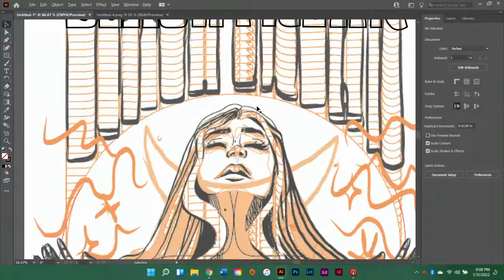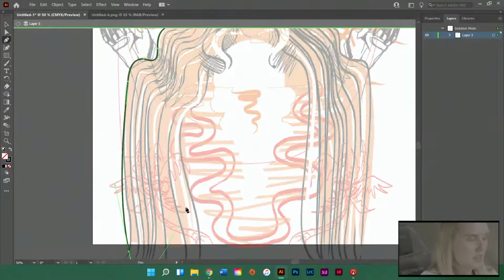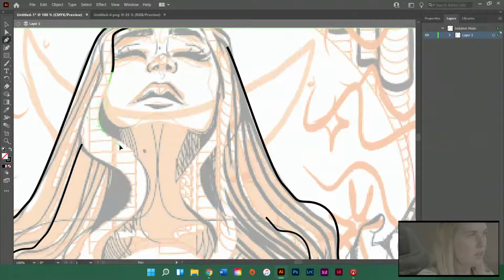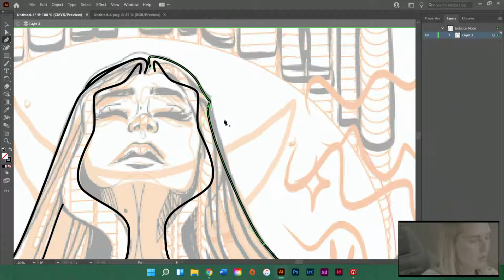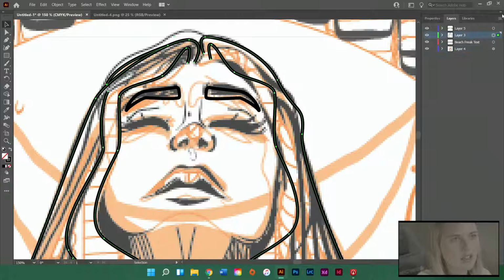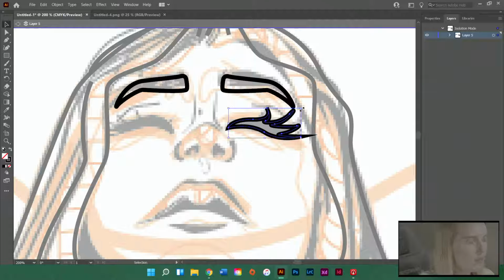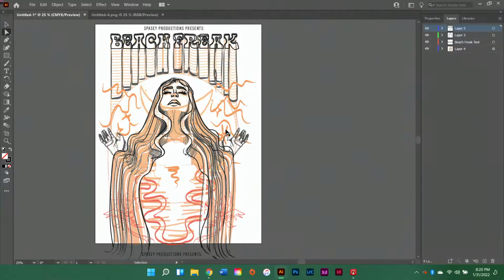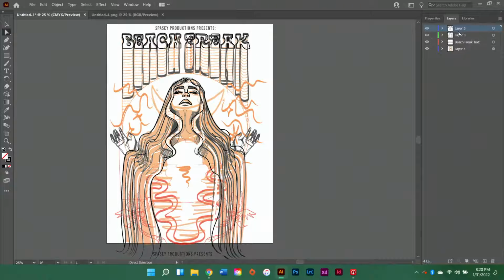Live Stream Adobe Illustrator Design With Me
This live stream shows my process in real-time of creating the linework for a poster in Adobe Illustrator. I created the sketch with the Adobe Illustrator app.
The live stream was filmed by a Black Magic Pocket Cinema Camera 6K, controlled by an ATEM Mini Pro, which also connected to my laptop for the screen recording, and a lavalier microphone.